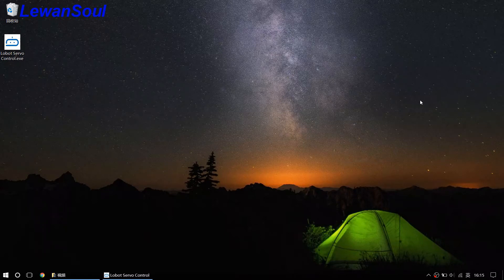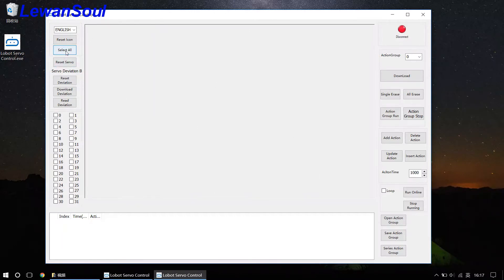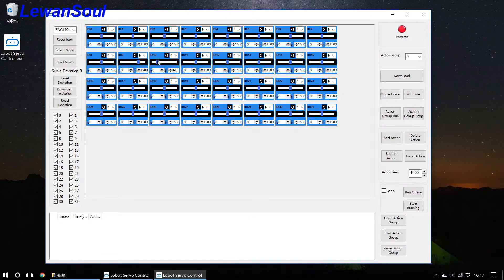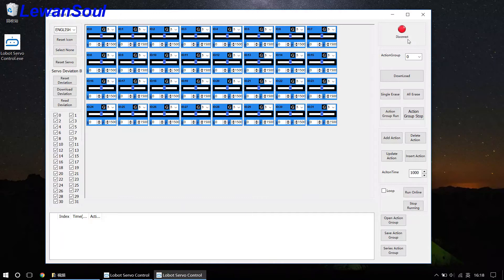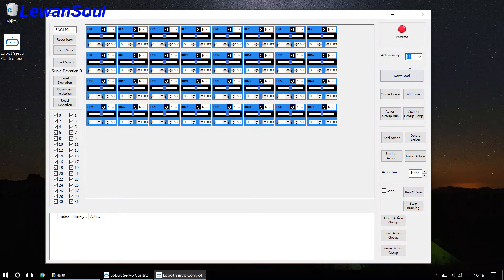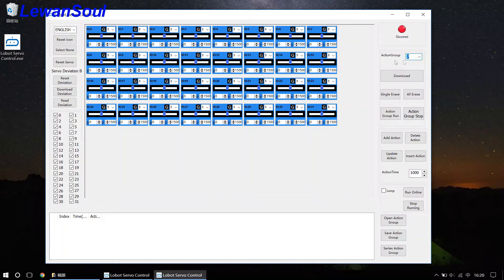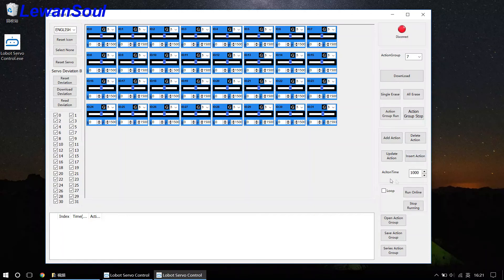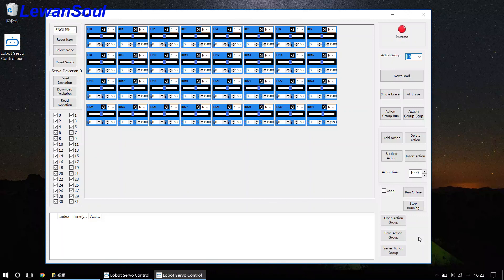PC software introduction (Servo controller introduction --Episode 2),making robots move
Introduction of our PC software, for your better use, we have simplified  our PC software.